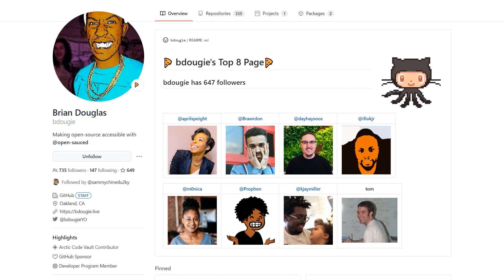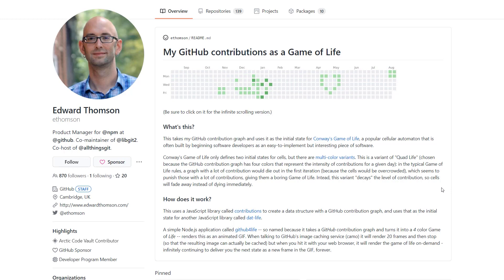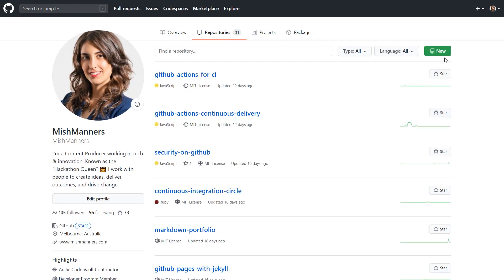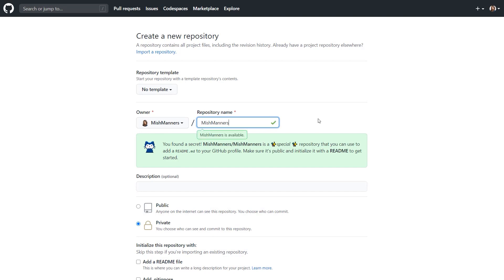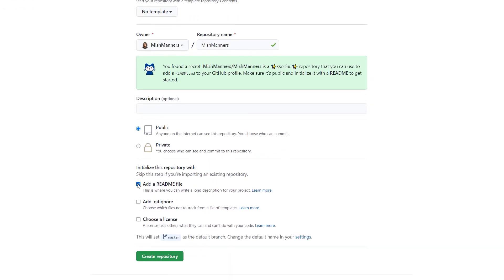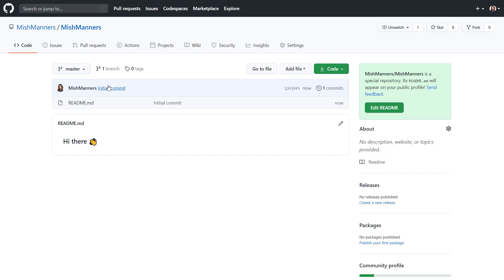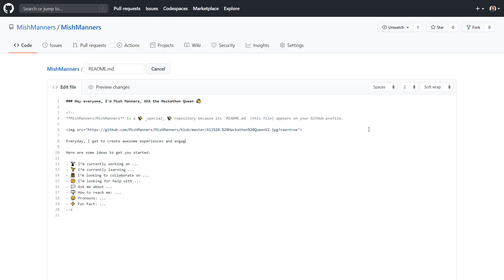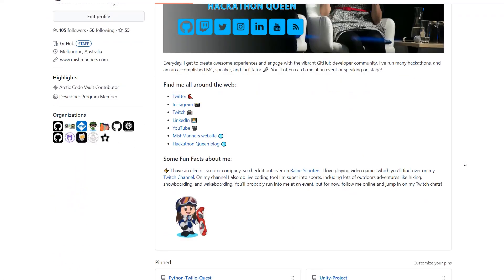How to set up a GitHub Profile README - GitHub Changelog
How to set up your profile, share with us, and get some inspiration from other great profiles. What will you showcase?

Thanks!